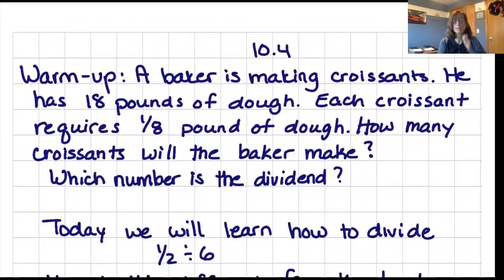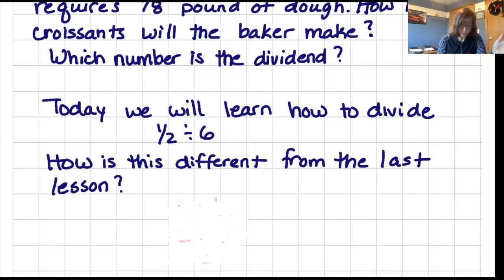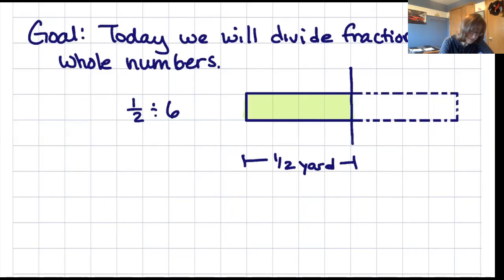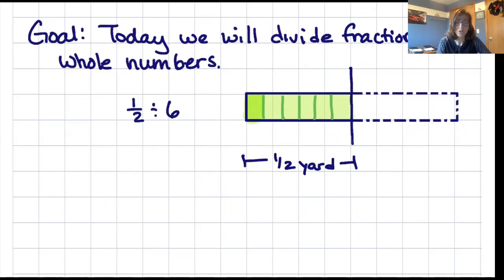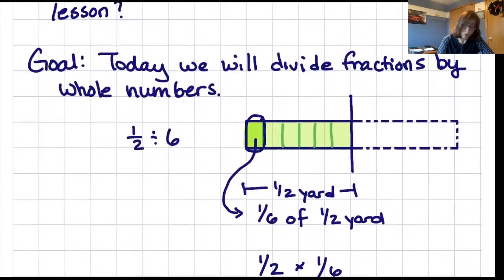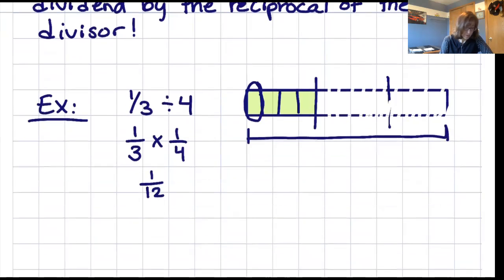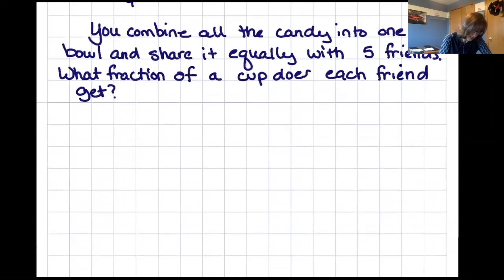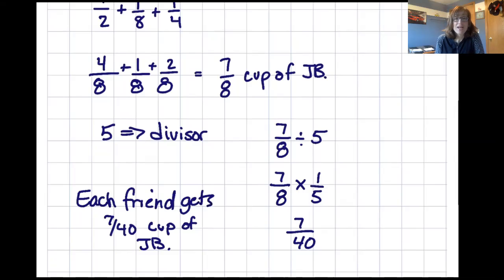5 Divide Fractions by Whole Numbers